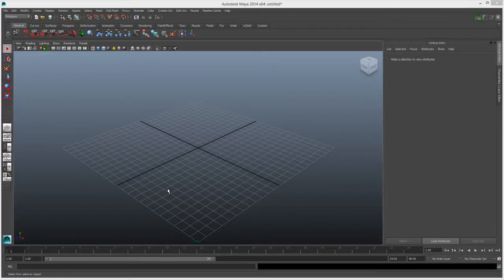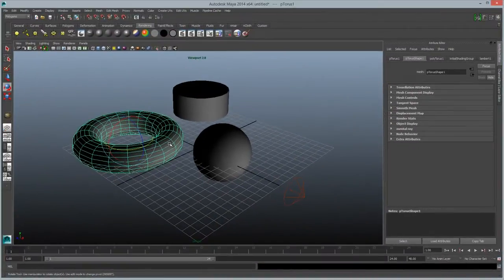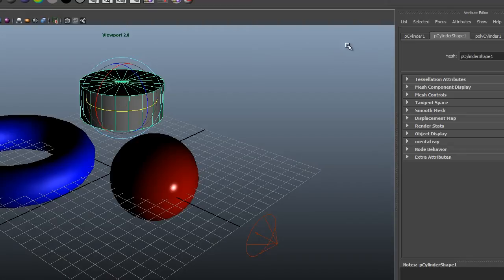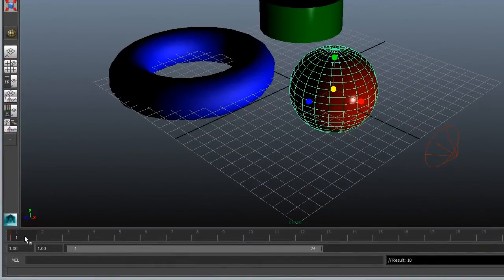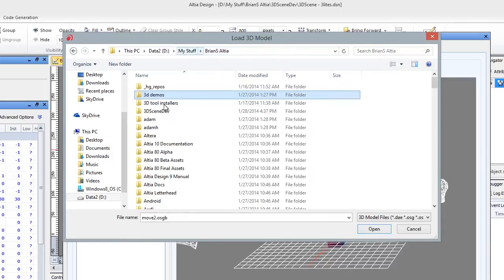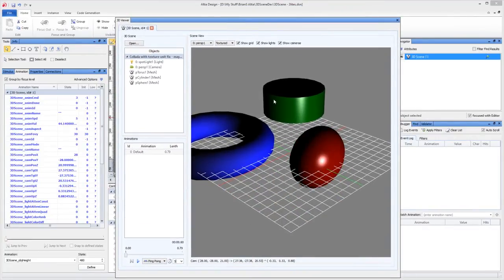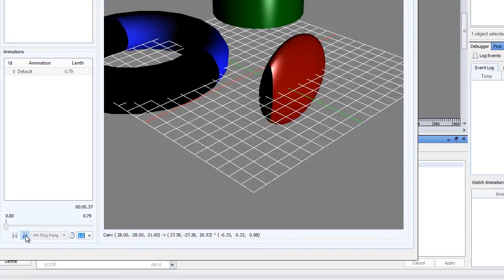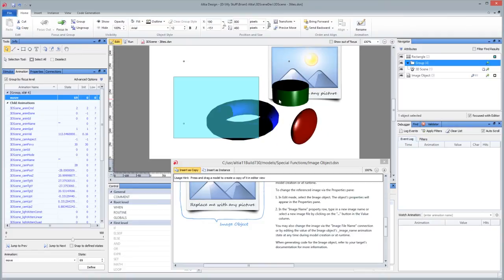Altia Design 11: The 3D Scene Object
This new feature allows users to Import and view 3D models/animations built with 3D authoring tools like Maya and 3DS Max.

Build better GUIs -- faster.

Integrate 3D content within your 2D GUI content. Drive animations, lighting and cameras dynamically -- helps immerse your user in the GUI, and allows viewing objects from all angles in real time. Enhanced support for more textures/shaders.